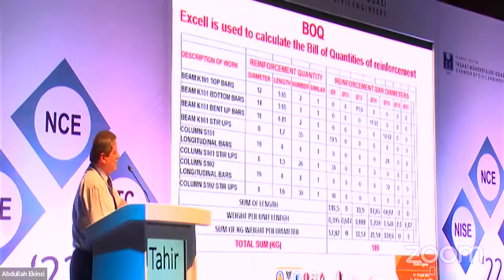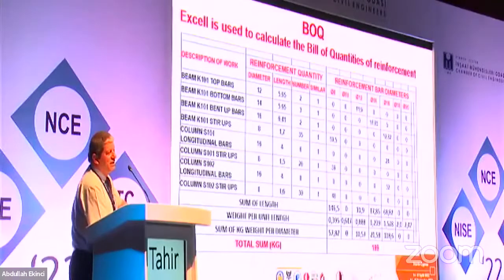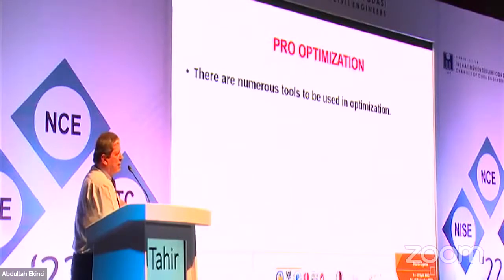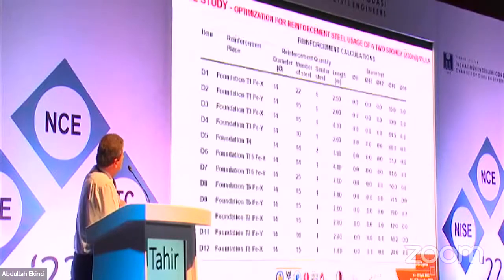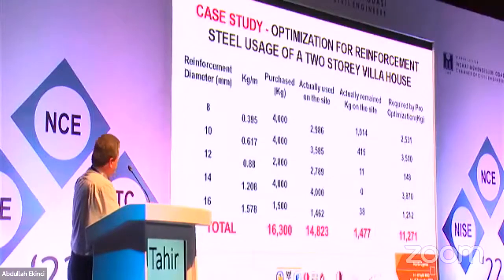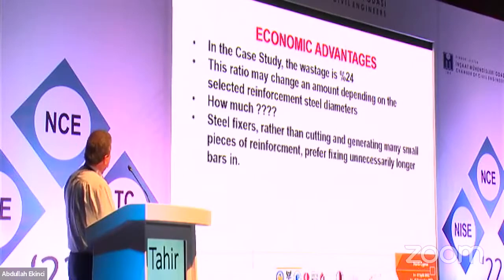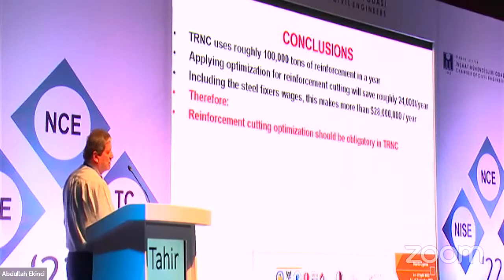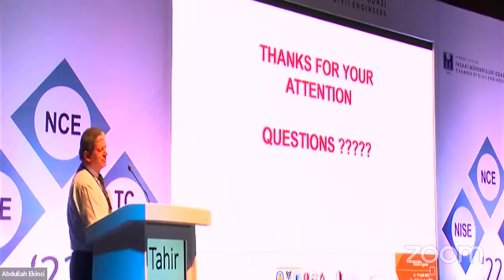NCE D2 S4 P2 Tahir Çelik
Optimization Of Reinforcement Steel In Building Construction Projects